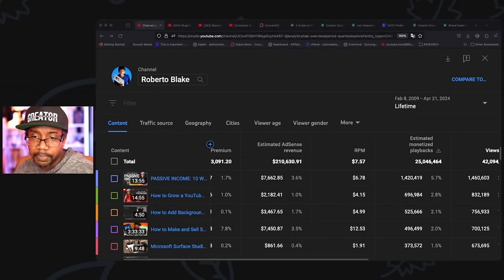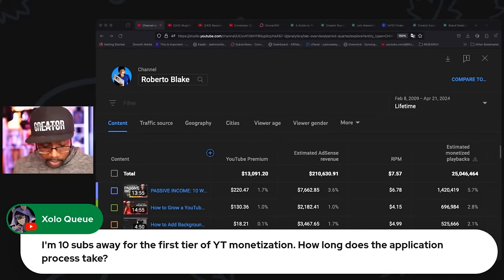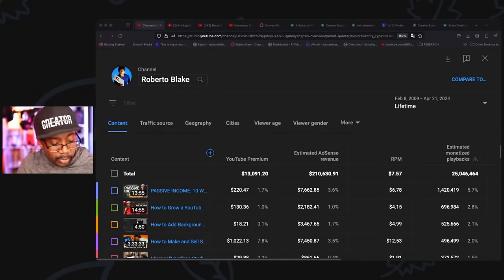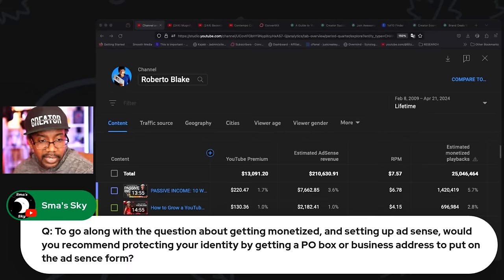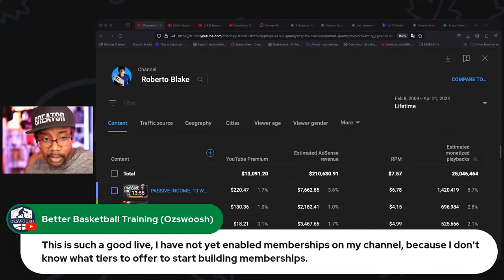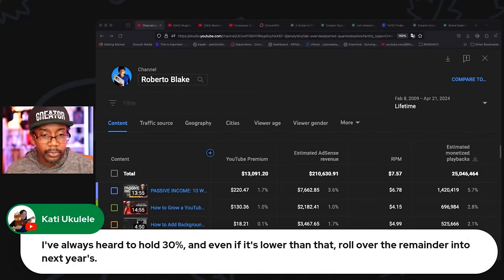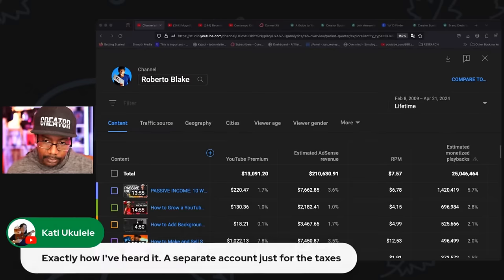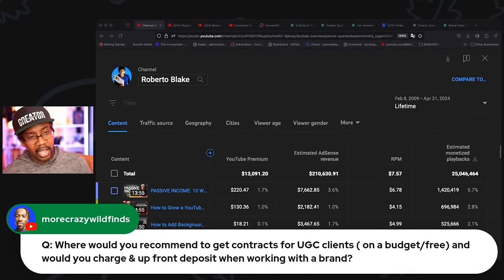5 Ways to Make $10,000 a Month as a Full-Time Content Creator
Check out the Awesome Creator Academy Pro Group

Streamyard Makes Live Streaming Simple
Try Streamyard for FREE

OpusClip is Perfect for Repurposing
Try Opus Clips for FREE

Get Kajabi Your One Stop Shop for Online Business
Try Kajabi FREE

REFERENCE LINKS

Start Your Newsletter for FREE with ConvertKit -

TIMESTAMPS

00:00:00 - Introduction

00:03:00 - The Importance of Diversified Income

00:06:00 - Ad Revenue Strategies

00:09:00 - Understanding CPM and RPM

00:12:00 - Sponsorship Deals

00:15:00 - Crafting a Sponsorship Pitch

00:18:00 - Affiliate Marketing

00:21:00 - Choosing the Right Affiliate Programs

00:24:00 - Selling Merchandise

00:27:00 - Designing and Marketing Merchandise

00:30:00 - Creating Online Courses

00:33:00 - Platforms for Hosting Courses

00:36:00 - Pricing Your Courses

00:39:00 - Leveraging Multiple Income Streams

00:42:00 - Analyzing Your Analytics

00:45:00 - Understanding Audience Demographics

00:48:00 - Engaging with Your Audience

00:51:00 - Leveraging Social Media Platforms

00:54:00 - Cross-Promotion Techniques

00:57:00 - Building a Personal Brand

01:00:00 - Advanced Content Strategies

01:05:00 - Expanding Your Niche

01:10:00 - Leveraging Trends

01:15:00 - Collaborations and Partnerships

01:20:00 - Building an Online Community

01:25:00 - Effective Use of SEO

01:30:00 - Monetization Tools and Resources

01:35:00 - Case Studies

01:40:00 - Diversifying Content Formats

01:45:00 - Time Management for Creators

01:50:00 - Legal Considerations

01:55:00 - Scaling Your Operations

02:00:00 - Advanced Marketing Techniques

02:05:00 - Email Marketing Strategies

02:10:00 - Social Media Advertising

02:15:00 - Building Sales Funnels

02:20:00 - Retargeting and Remarketing

02:25:00 - Content Scheduling Tools

02:30:00 - Analyzing Competitors

02:35:00 - Building a Strong Personal Brand

02:40:00 - Managing Finances as a Creator

02:45:00 - Passive Income Streams

02:50:00 - Preparing for the Future

03:00:00 - Long-term Growth Strategies

03:05:00 - Expanding Your Team

03:10:00 - Advanced Analytics

03:15:00 - Community Engagement Techniques

03:20:00 - Diversifying Revenue Streams

03:25:00 - Handling Negative Feedback

03:30:00 - Leveraging Influencers

03:35:00 - Creating High-Quality Content

03:40:00 - Negotiating Deals

03:45:00 - Future Trends in Content Creation

03:50:00 - Final Q&A Session

03:55:00 - Closing Remarks